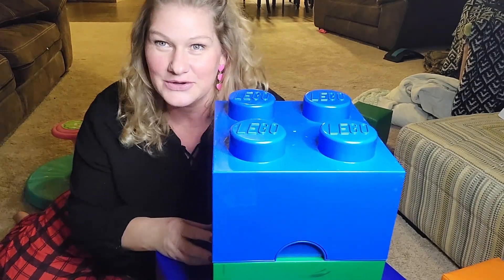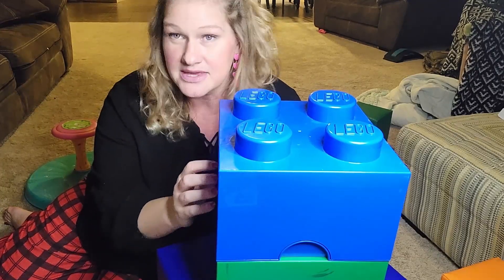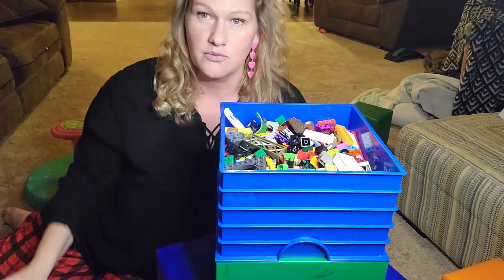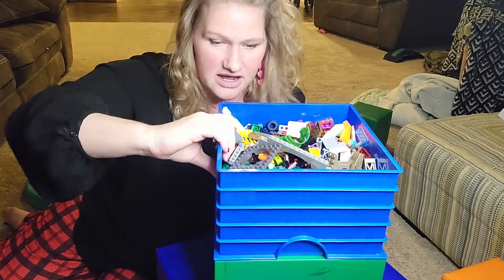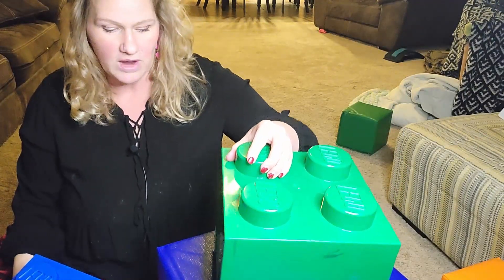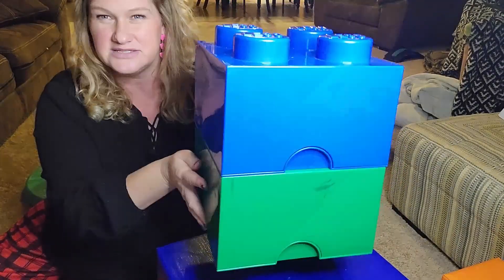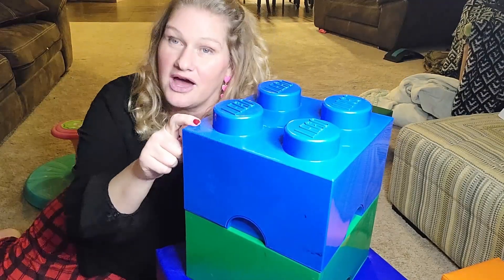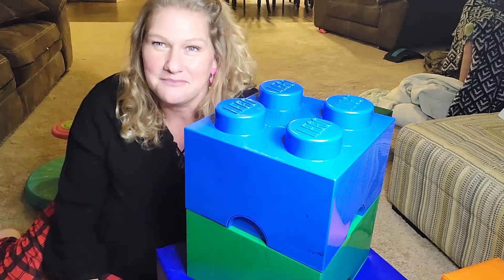Review of Lego Storage Room Copenhagen LEGO Storage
Check this Amazon link for the current price